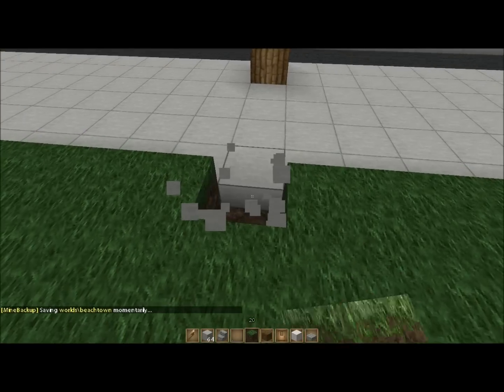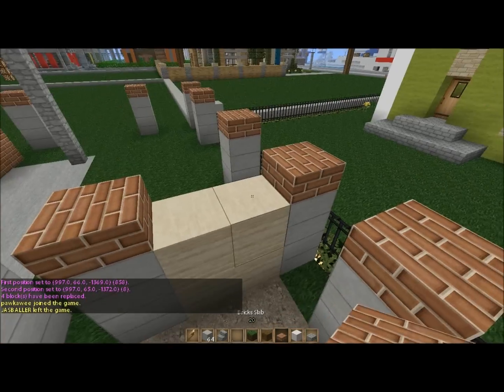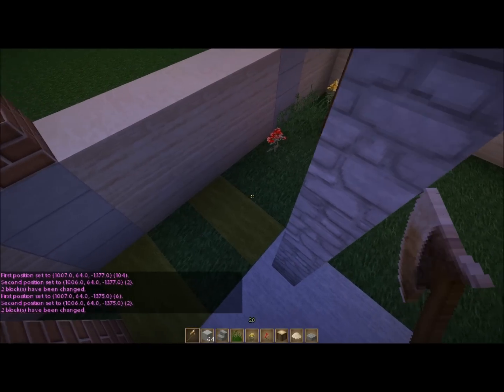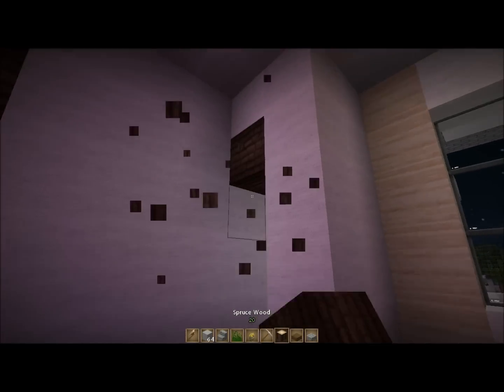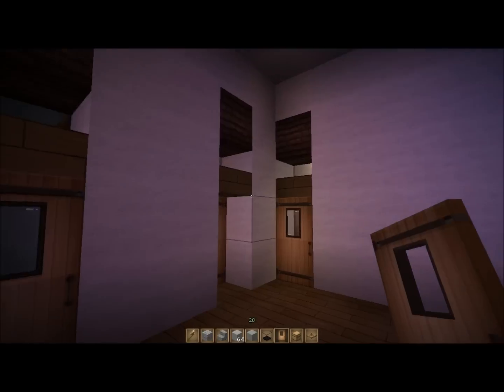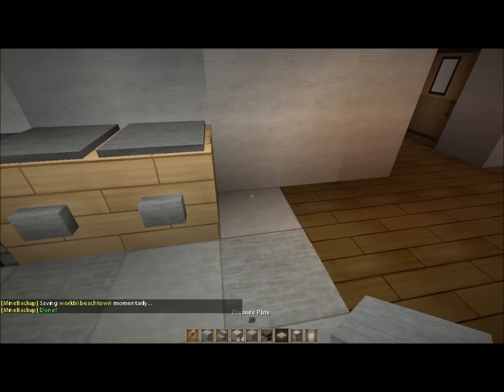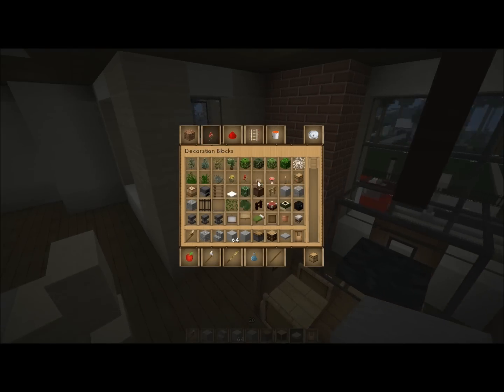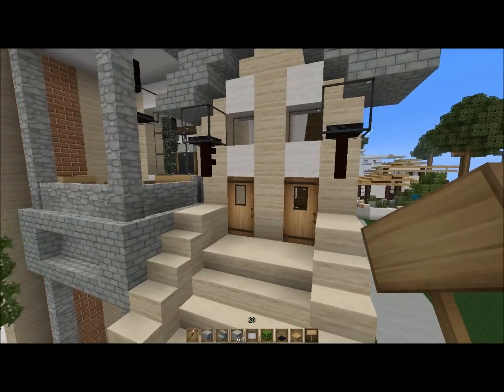Minecraft Let's Build, Apartment Building, Part 5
YOOOOO! Guys, what is up, Shift here, I bet you thought I was done huh? NOPE!

I use Zombe's Fly Mod (Amazing for building, Highly Suggested)